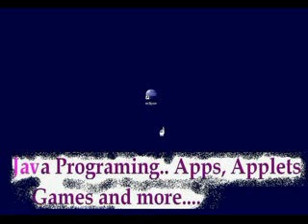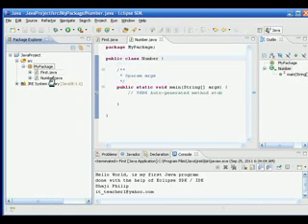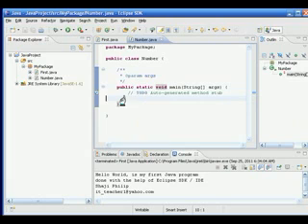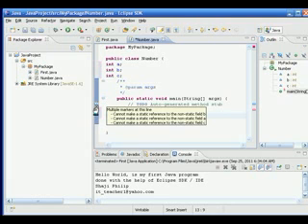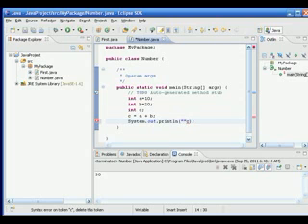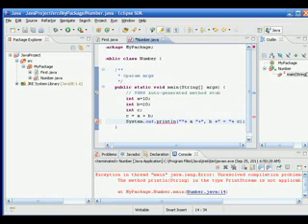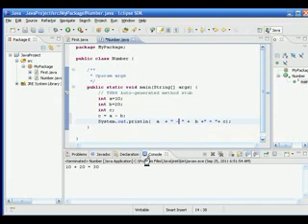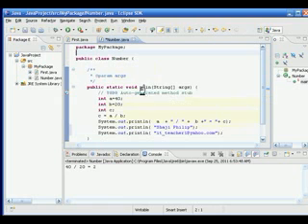Java eclips Programming Tutorial 2 - arithmetic operators add subtract multiply devide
Java program for simple calculation, variables.